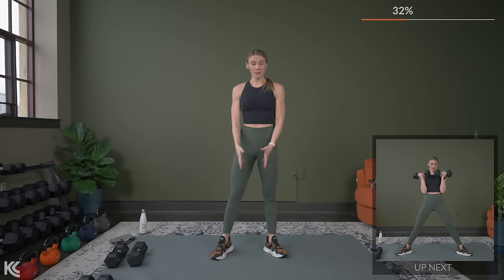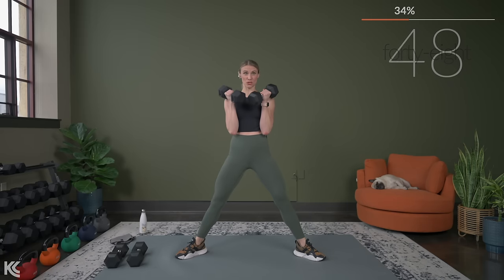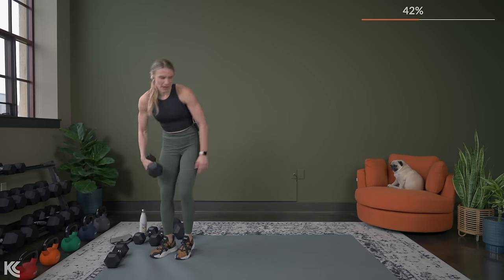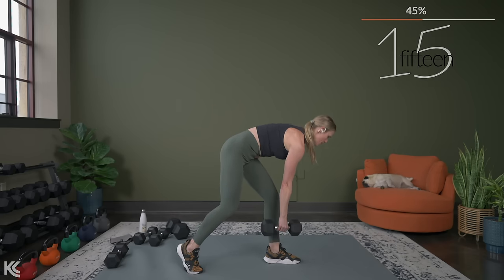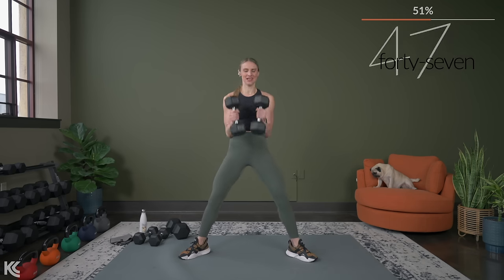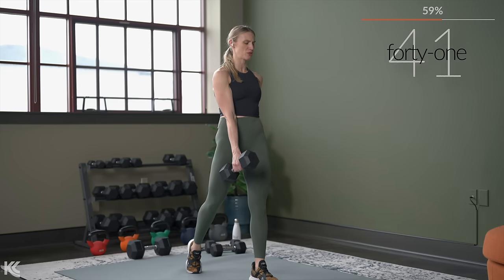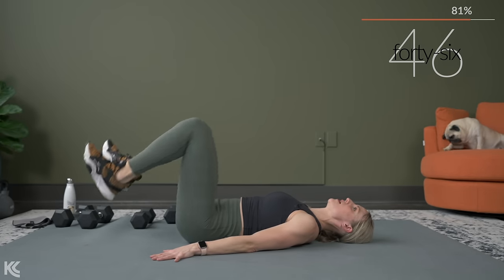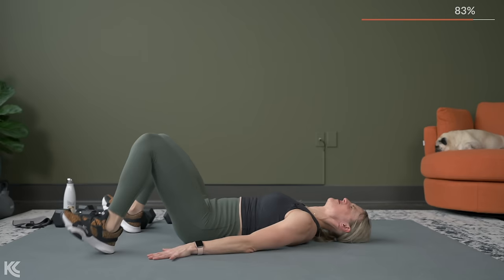30 min Full Body Resistance Training with Dumbbells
FULL BODY FIRM!!! We are working through a well-rounded total body resistance training session to strengthen and shape! This workout includes loads of exercise that build a strong core and a solid foundation to improve your overall total body strength!

This workout includes several compound moves as well as a few isolation moves and this combo creates a tough but rewarding 30-minute muscle-building routine!

While we will still focus on going heavy, for this workout in particular, because we have lots of combination moves, choose moderately heavy dumbbells for your exercises to ensure that you can keep proper form throughout!

FULL BODY STRENGTH TRAINING DUMBBELL WORKOUT STRUCTURE AND EXERCISES
MUSCLES TARGETED: We work it all with an emphasis on moves that incorporate your core!
EQUIPMENT NEEDED
- DUMBBELLS- I used a range from 10lbs to 45lbs / 4.5 - 20kg
- EXERCISE MAT

STRUCTURE
3 ROUNDS
4 EXERCISES PER ROUND
REPEAT EACH ROUND 2
WORK: 50 SECONDS REST: 20 SECONDS
ROUND REST: 45 SECONDS

EXERCISE LIST
ROUND 1
- SQUAT TO SHOULDER PRESS
- REVERSE LUNGE WITH LATERAL RAISE
- TRICEP OVERHEAD EXTENSION
- CLOSE GRIP CHEST PRESS WITH GLUTE BRIDGE ISOMETRIC HOLD
ROUND 2
- SUMO SQUAT WITH HAMMER CURL
- SUMO DEADLIFT
- SINGLE-LEG KICKSTAND ROMANIAN DEADLIFT WITH SINGLE-ARM ROW
- SWITCH SIDES
ROUND 3
- KNEELING BENT OVER ALTERNATING ROW
- PUSHUPS
- DEAD BUG
- REVERSE CRUNCH

Thanks for working out with me! It's always better to work out with a friend!

Kaleigh

⭐️ Find tips, recipes, and more here!